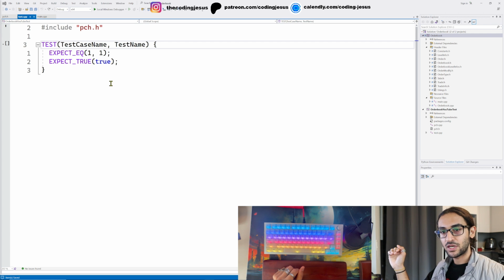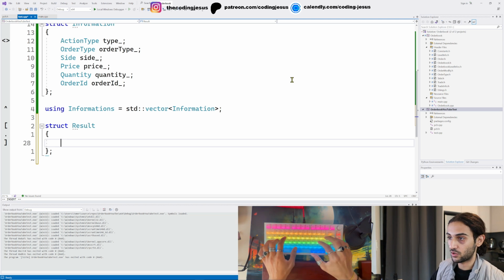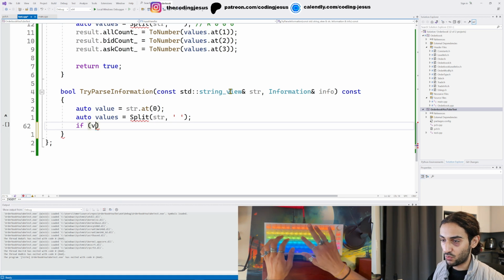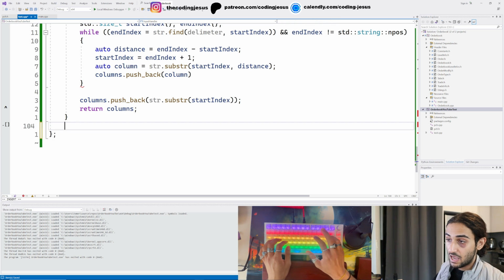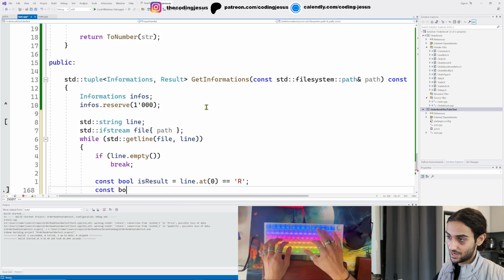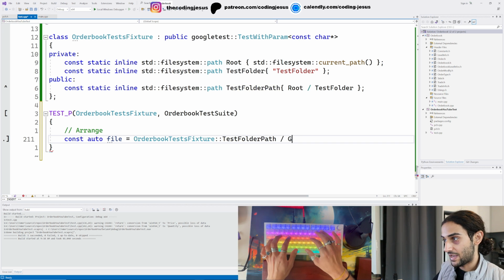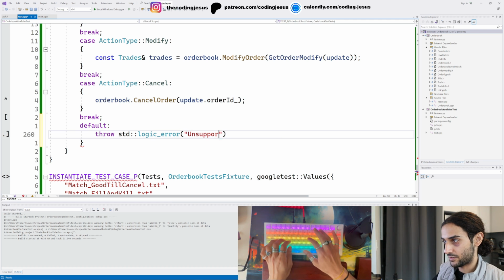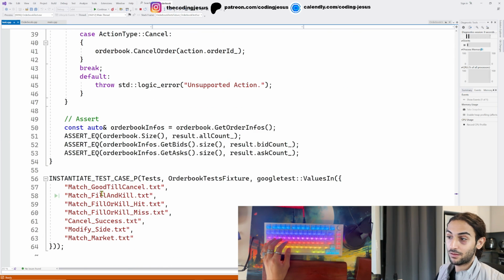[3/3] C++ Orderbook Testing (w/ gtest) and Bug Resolution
In this final video we write tests for the orderbook via a test harness and testing framework using gtest (googletest). I found two bugs while testing and addressed them.

Learn how to write production-ready unit tests for a limit orderbook using Google Test (gtest). Final part of the orderbook series — we build a test harness, discover and fix critical bugs, and validate all order types (market, limit, fill-or-kill, good-for-day, good-till-cancel).

00:00 Intro
01:31 Testing process/framework
03:16 Coding input handler
15:40 Black eye
28:45 Coding test fixture
31:10 Coding test case
39:15 Bug 1
40:49 Bug 2
43:01 All 7 tests pass
43:41 How you can contribute

Topics: gtest setup for C++ projects, test fixtures and test cases for financial systems, debugging techniques used by quant developers, real-world bug detection in order matching code, and best practices for testing trading systems.